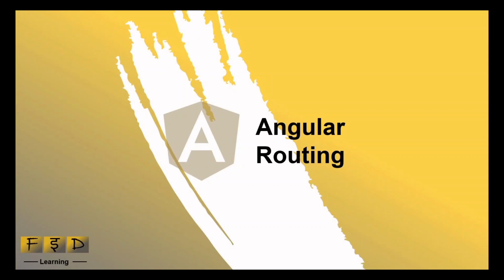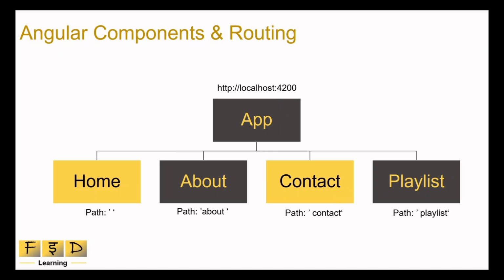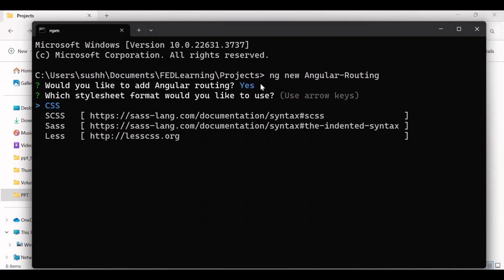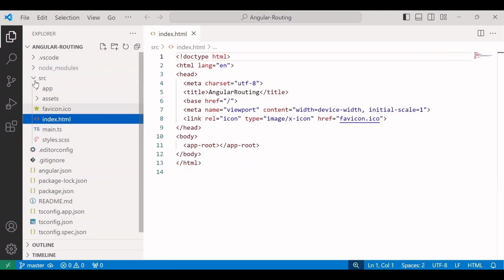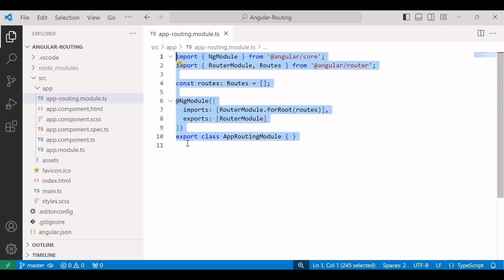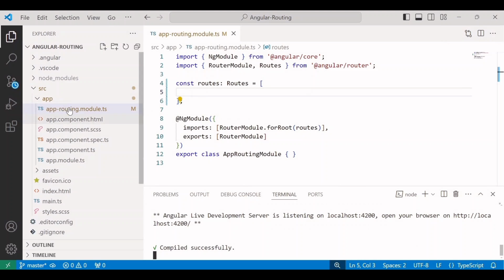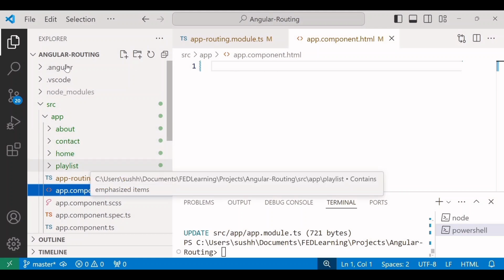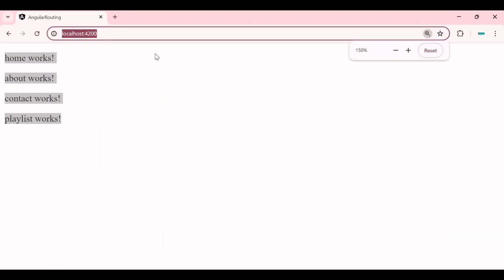Angular Routing Part-1 : Introduction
In this part we are going to learn what is routing and how to create routing project in Angular.